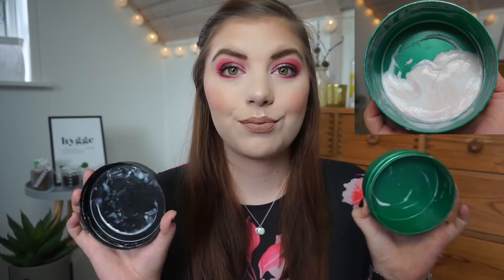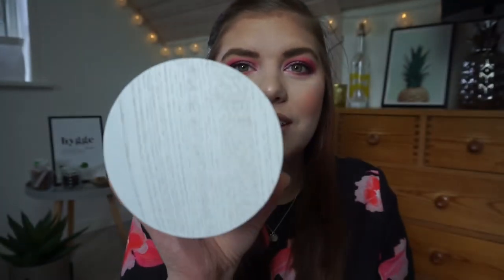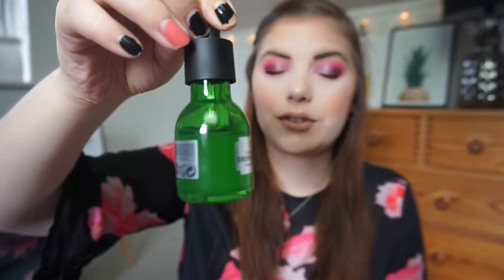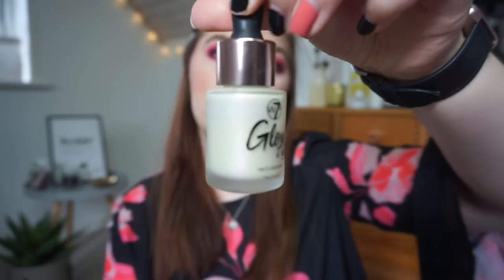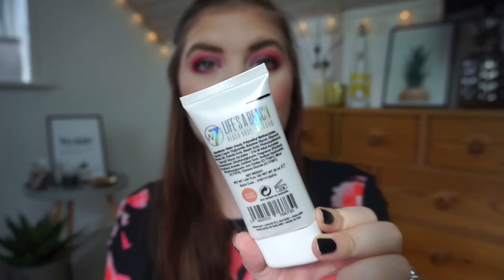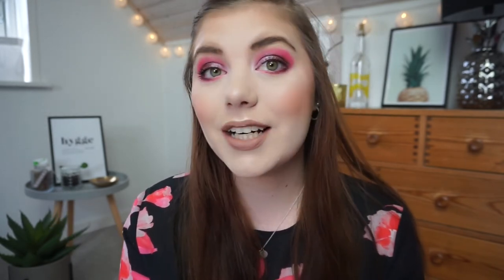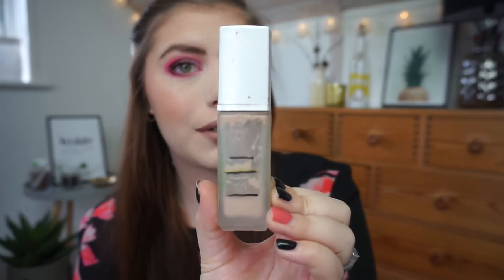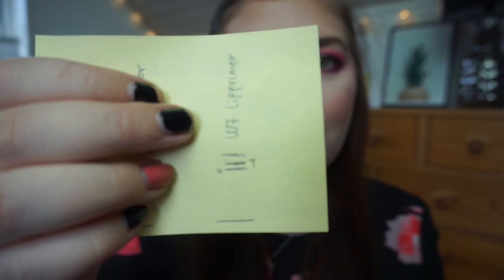FINISH 20 IN 2020 // UPDATE 2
WHAT I CHOSE:

 1. MAC Pro longwear consealer - NW15
 2. W7 Very Vegan foundaton - Sand Beige
 3. The Balm Balm Jovi Rockstar Cream blush - Vanilly
 4. NYX Blush - Taupe
 5. Franken Bronzer
 6. W7 Eyedreams - Copper Pot
 7. W7 Eye Got the Power - Natural
 8. P2 Eyeliner - Dramatic Blue
 9. W7 Double Prime Lip Primer
 10. W7 Life's a Beach - Body shimmer cream
 11. W7 Jelly Crush Lipscrub - Blushing Berries
 12. W7 Glow it all -  Multi Glow Serum
 13. TBS Himalayan clay mask
 14. Frankenbody lotion/ Matas Natur body lotion (DONE)
 15. TRESemmé Heat protection spray
 16. Nilens Jord Face Cream (DONE)
 17. Nilens Jord Hand Cream
 18. Nilens Jord Body Lotion (DONE)
 19. Nilens Jord Face Scrub (DONE)
 20. Nilens Jord Face Serum (DONE)

Replacements:Rituals Sakura Body Lotion
One Direction PerfumeMatas Natur Salt Bodyscrub
The Body Shop Drops of Youth Serum
Skin Academy Face scrub